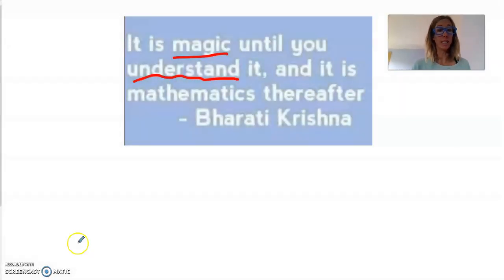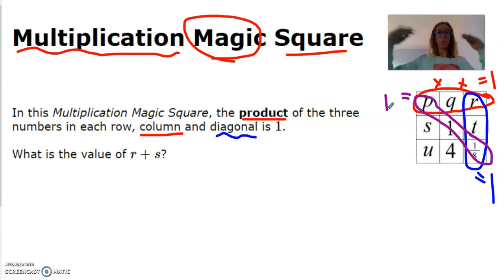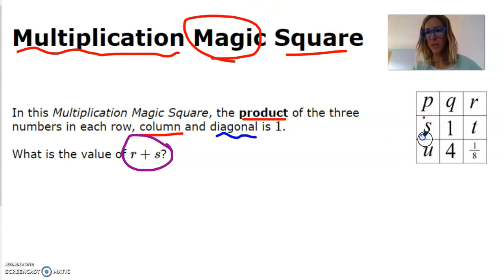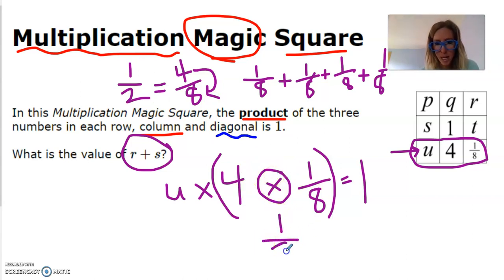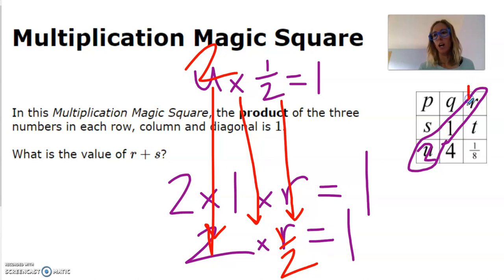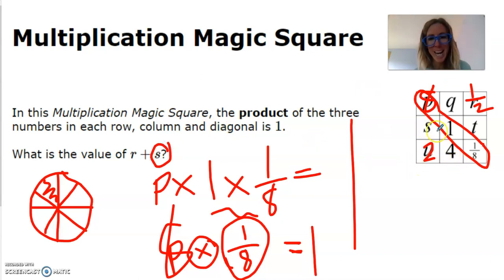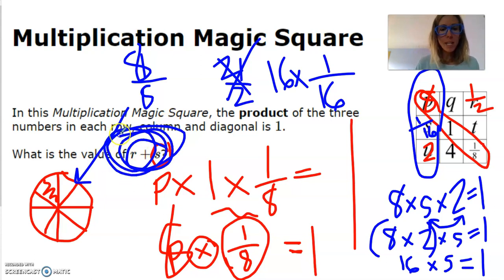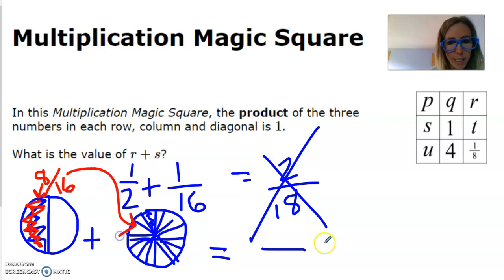Multiplication Math Magic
Work with Math Fairy through a multiplication task that deals with fractions!